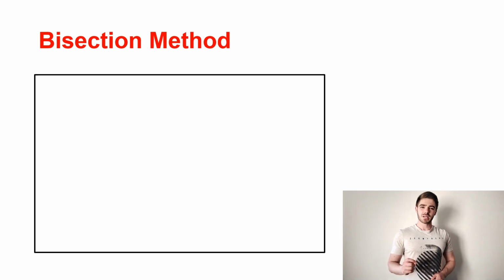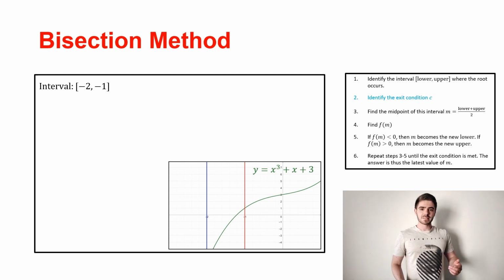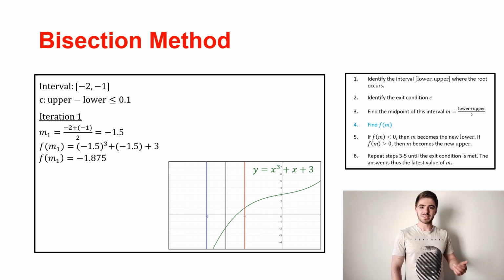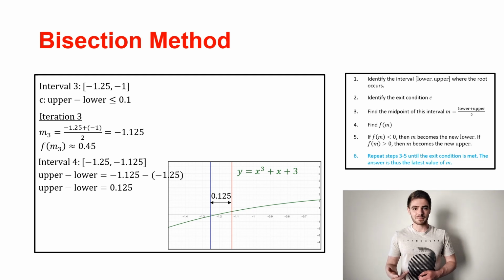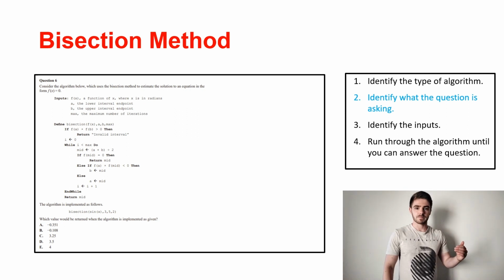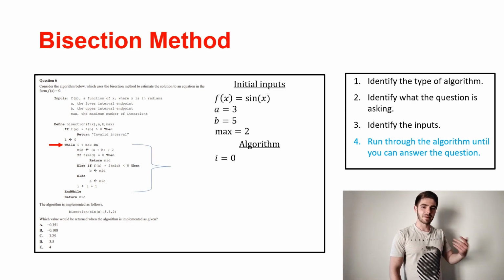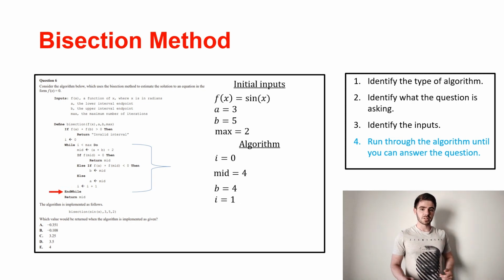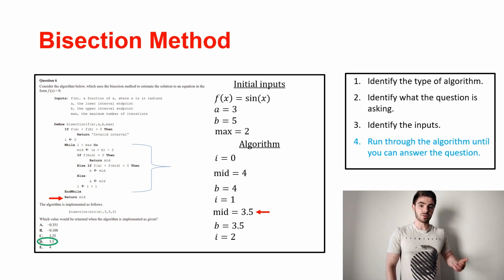Math Methods: The Bisection Method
Chapters:
0:00 Intro
0:40 Example 1
3:34 Pseudocode